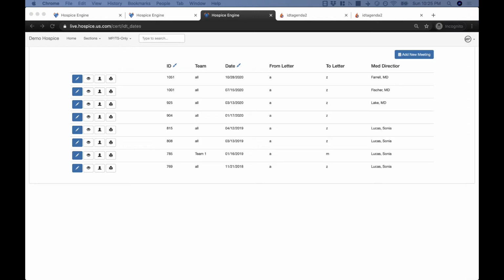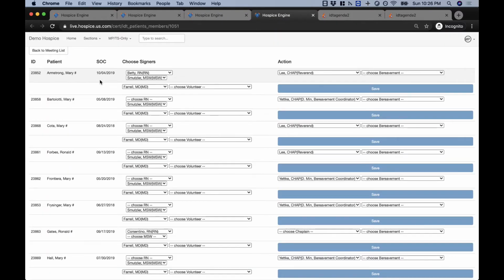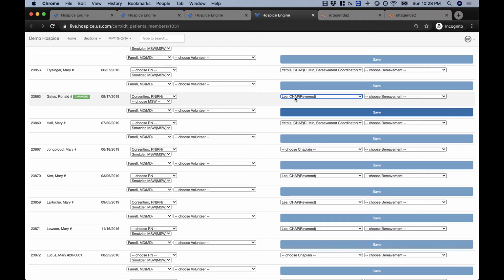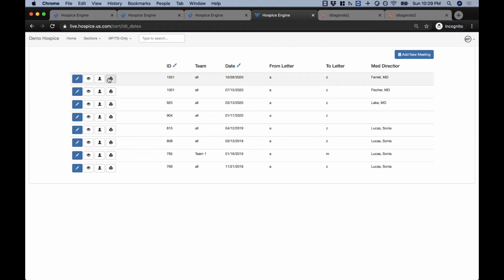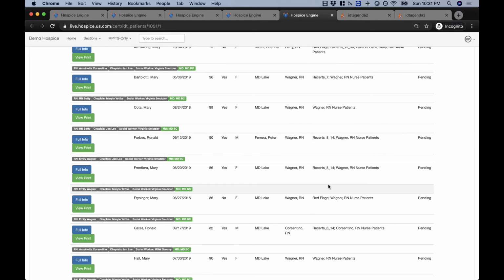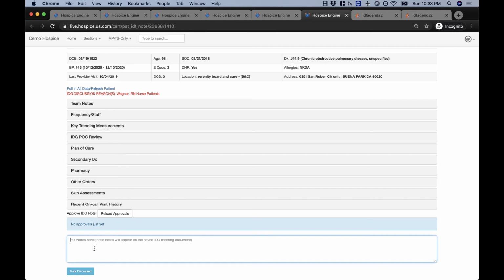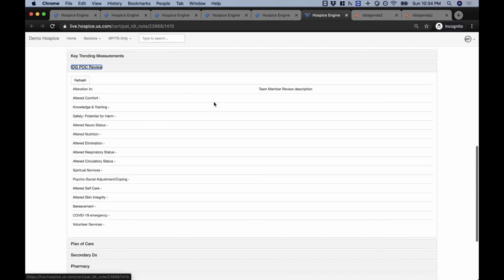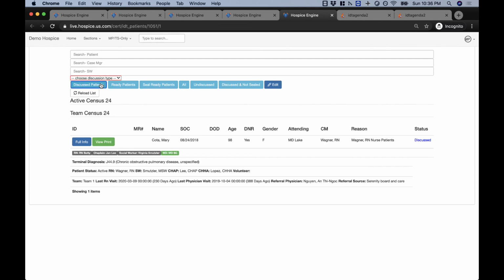Hospice Engine - IDG training for your Scribe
Your scribe will add notes and be able to quickly review the patient charts during your meeting as well and mark each patient which was discussed.